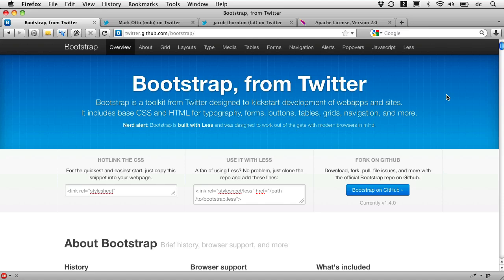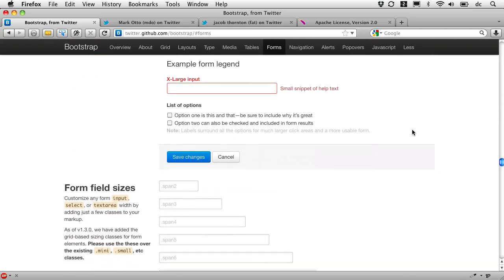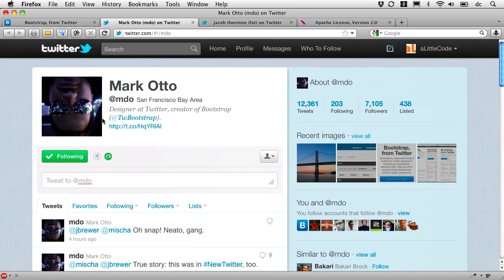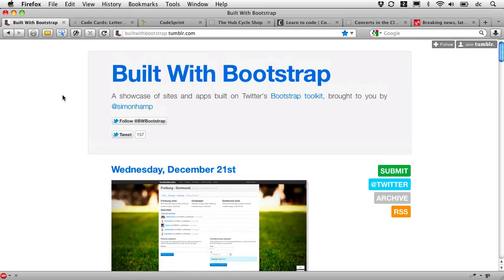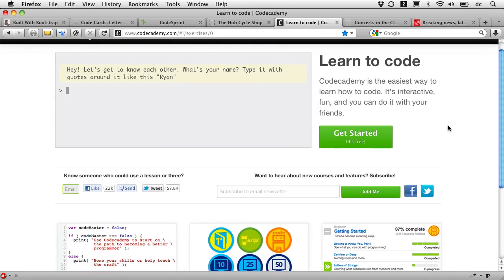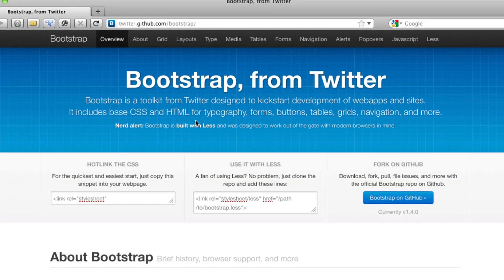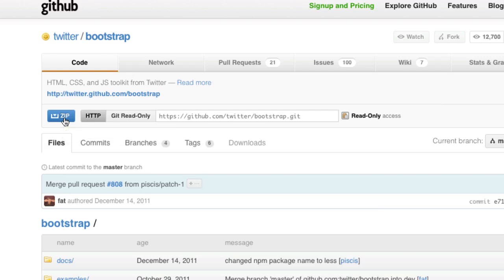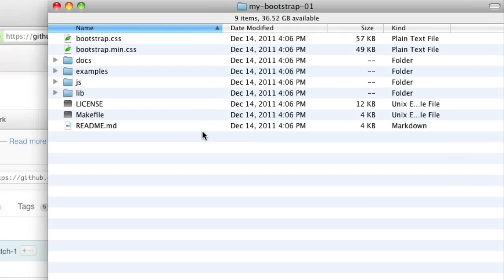Twitter Bootstrap 101: Introduction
Twitter's Bootstrap is an excellent set of carefully crafted user interface elements, layouts, and javascript tools, freely available to use in your next web design project. This video series aims to introduce you to Bootstrap; taking you all the way from downloading the resources, to building a complete Bootstrap-based website.